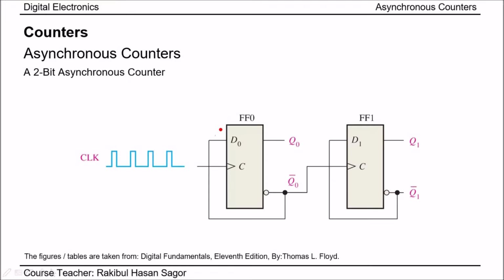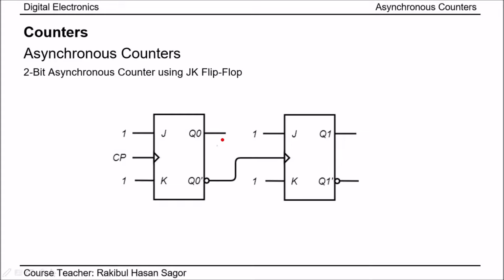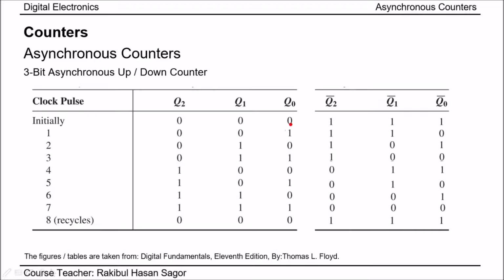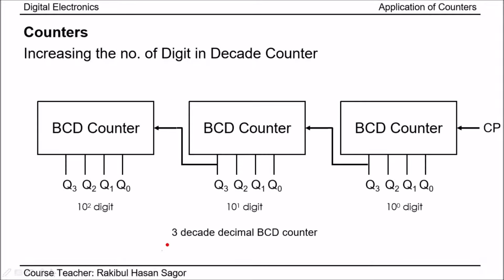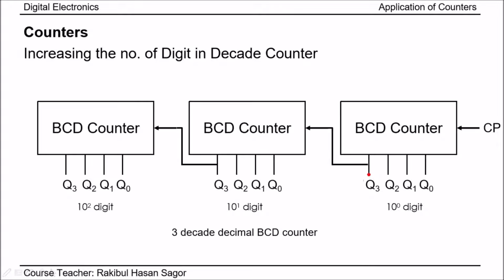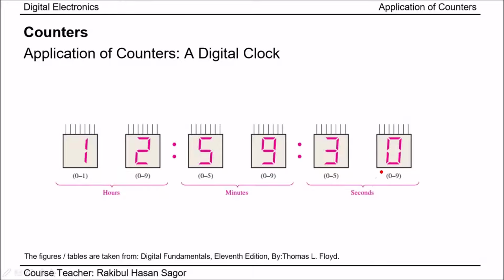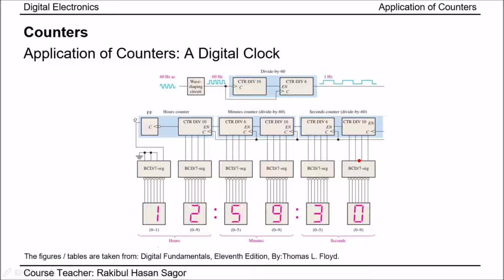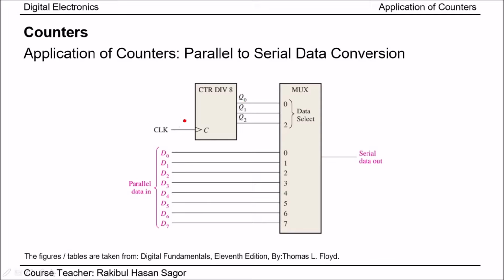7 Lecture 2 07 Asynchronous Counters Part 2, Applications of Counters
Digital Electronics: Asynchronous Counters (Part 2), Applications of Counters